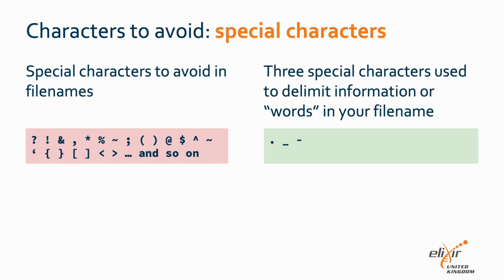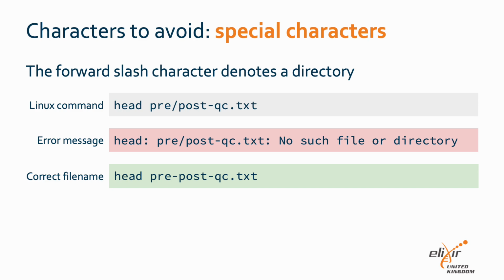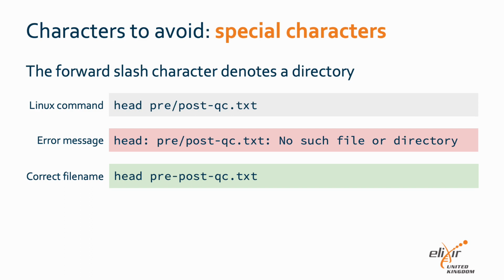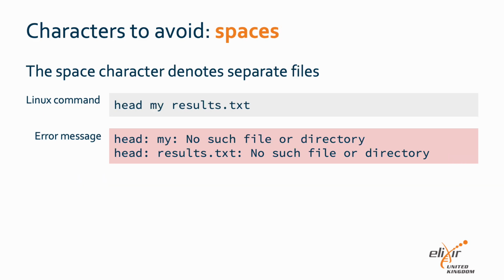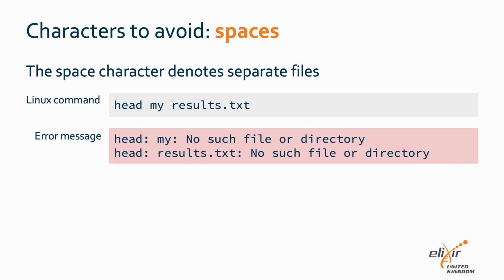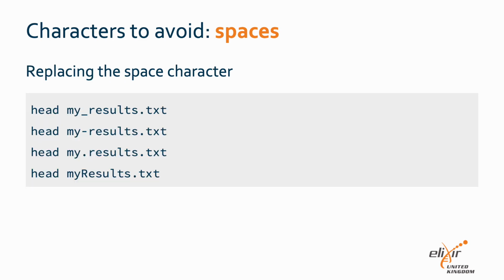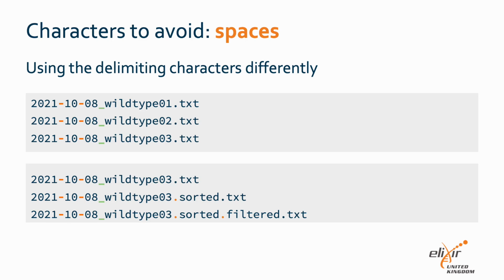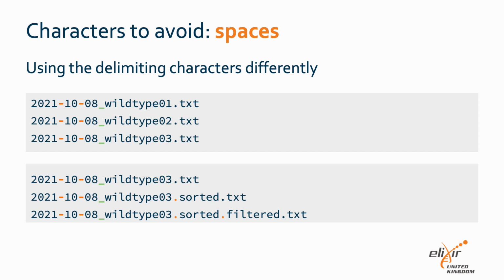RDMbites | Characters to use and avoid in filenames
00:00 Learning objectives
00:30 Special characters
01:39 Spaces
2:37 Professionalisation of data stewardship
03:02 Acknowledgements